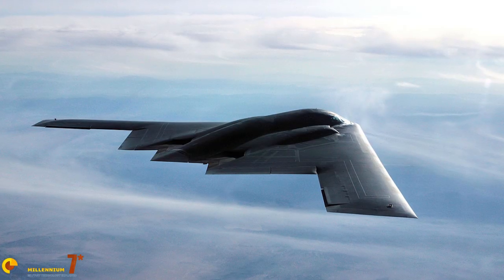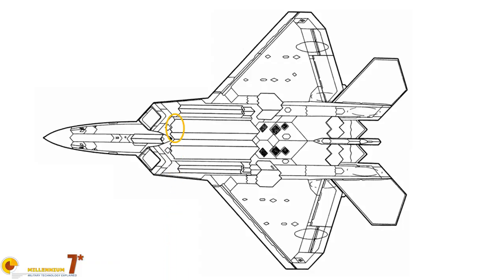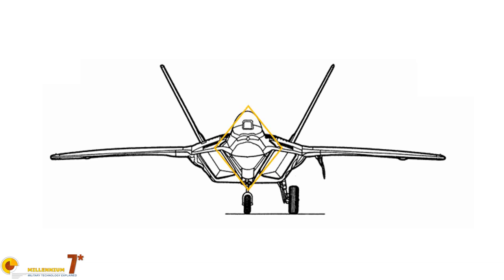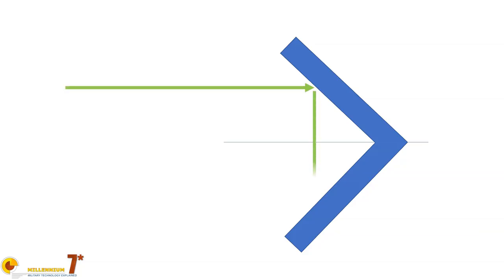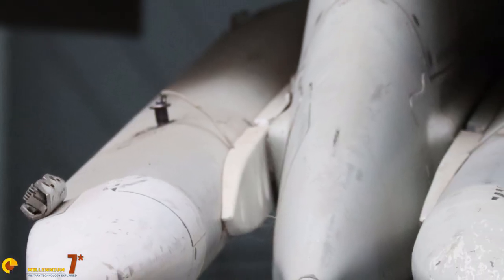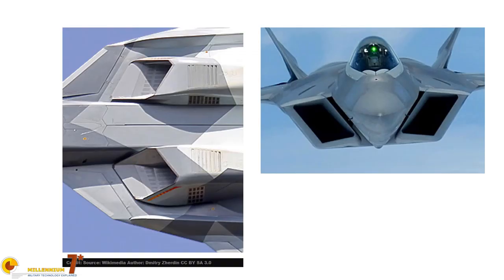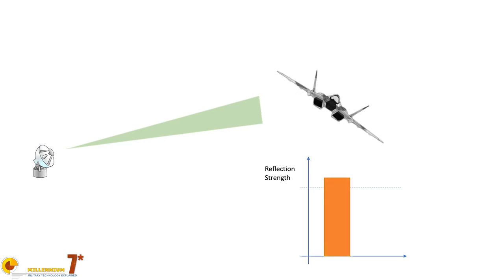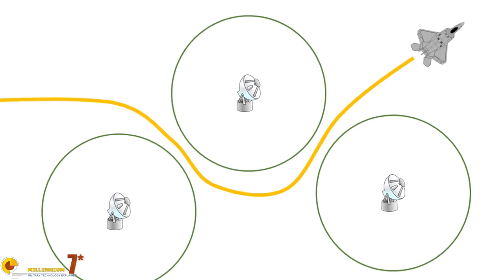STEALTH: why so many parallel edges?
Stealth always implies strange shapes, which, even intuitively, are not aerodynamic. Why is that? Why Bombers and Fighter share these strange parallel lines?
This geometry is the key of stealth, but there is more than it is usually told.